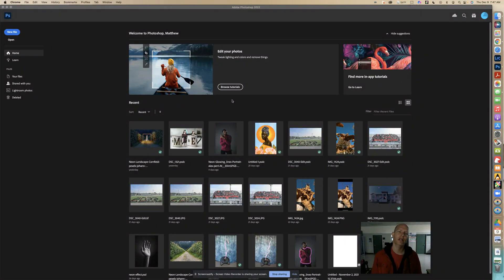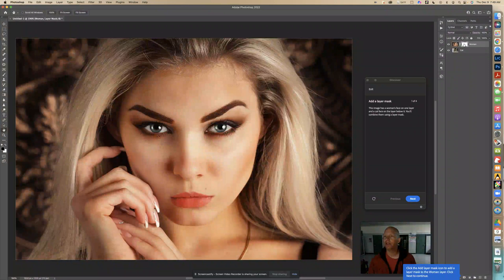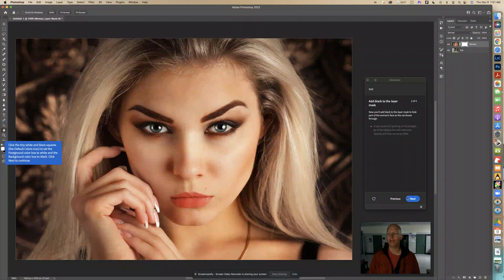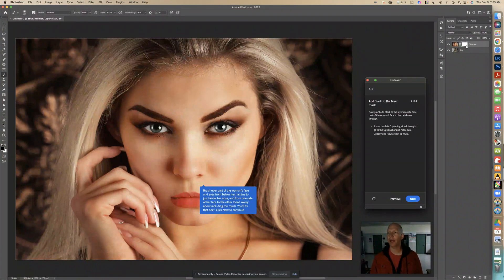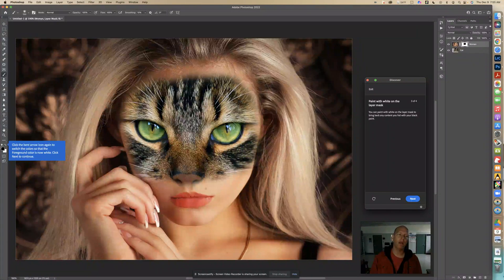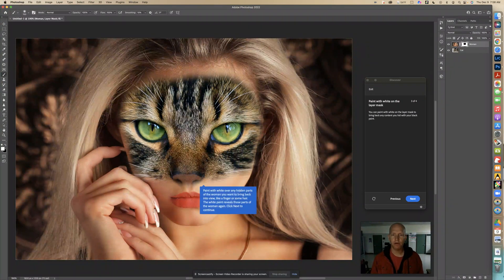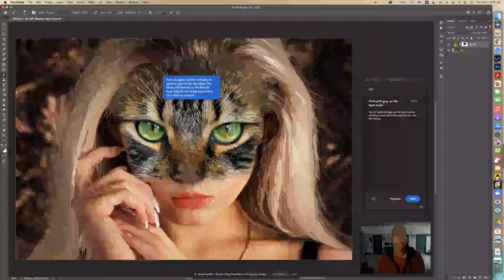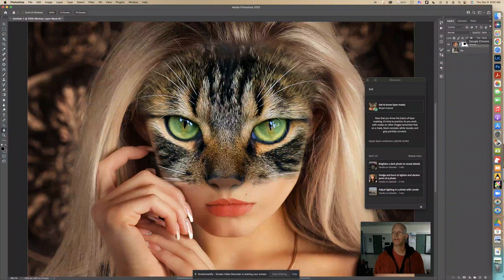Unveiling the power of Photoshop layer masks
Join our website for free.

Unveil the hidden power of Photoshop layer masks in this engaging tutorial! Learn how to seamlessly blend two images using layer masks and discover the advantage of non-permanent changes.